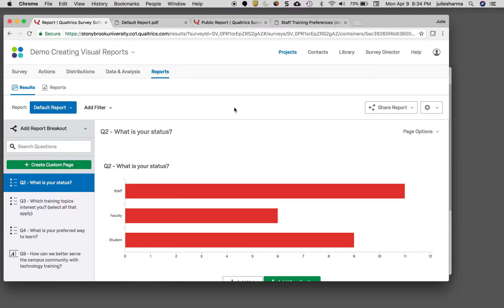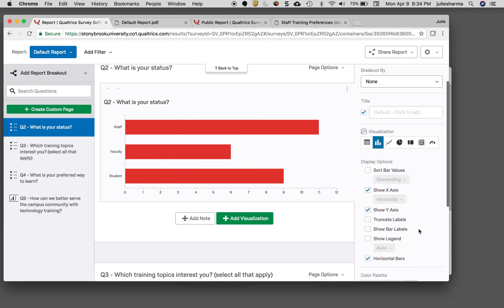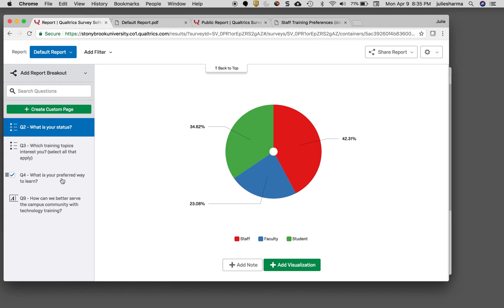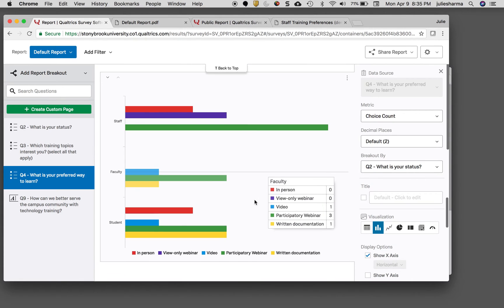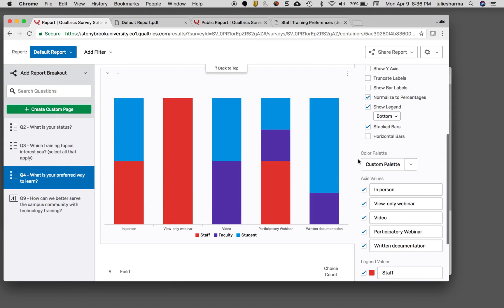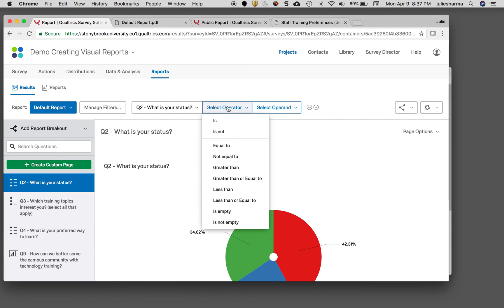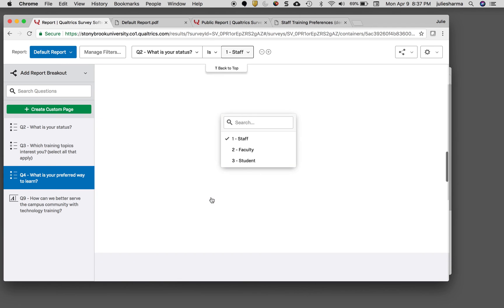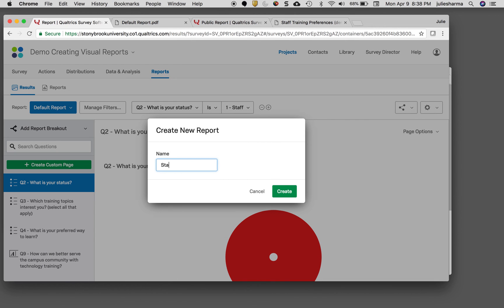Qualtrics Edit Reports with Breakouts and Filters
Learn how to create reports in Qualtrics that show two variables with breakouts. Also, learn to filter your data so it only shows a subset of responses.